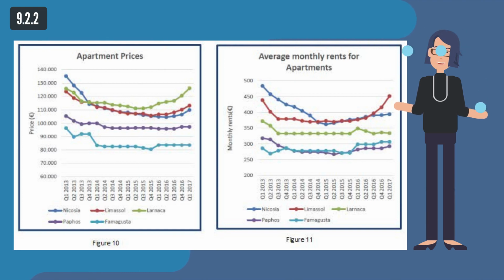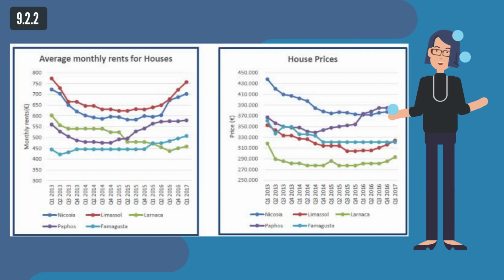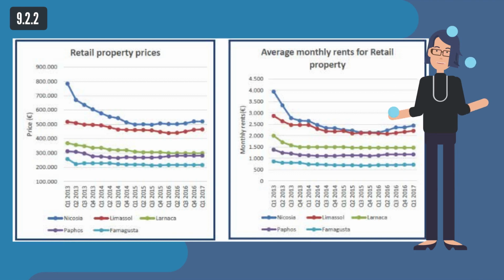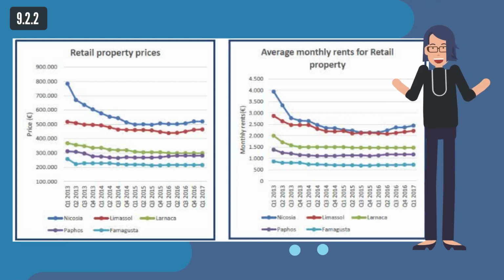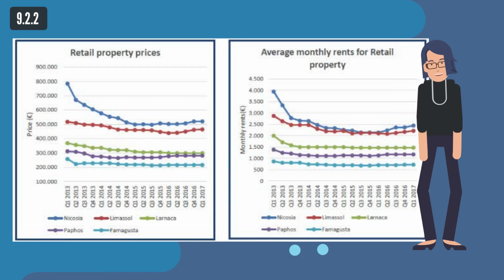Adv-Cyp-Eng 7.9 - Real Estate Market In PracticePage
Boost EU - FDI Advisors
Slovenija (Slovenščina)
Modul 7: Real Estate Investment